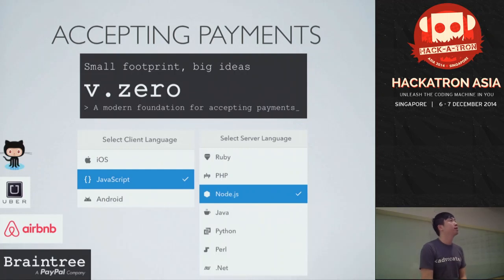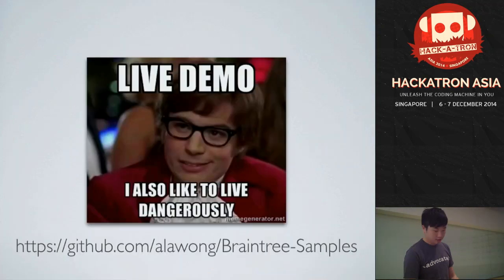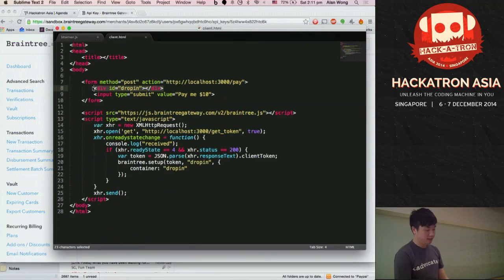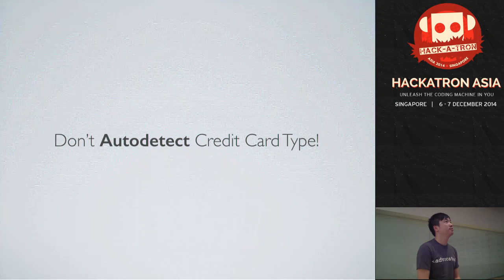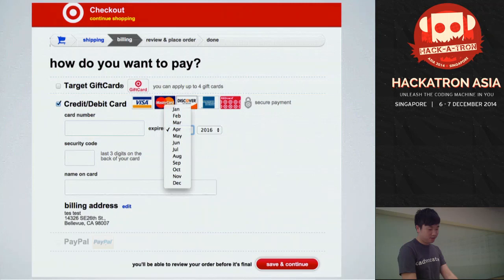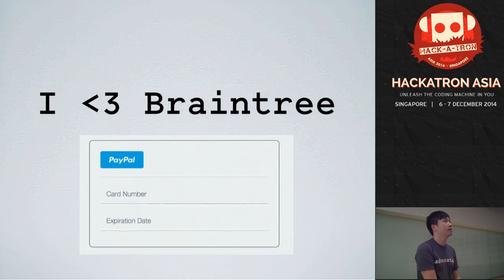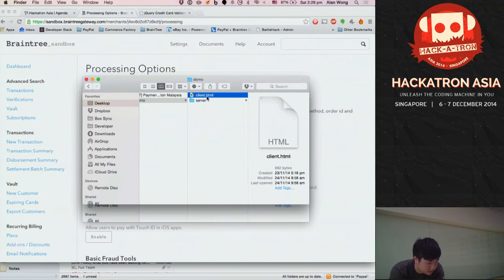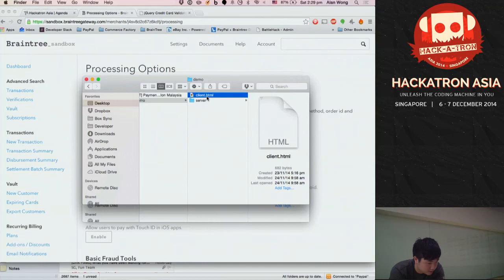Hackatron Asia: Breakout Session by PayPal and Braintree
Learn how to integrate with PayPal & Braintree payments with just a snippet of code! Within minutes, you can enable your app to accept payments made through credit cards, debit cards, PayPal and Apple Pay. Join us for a quick introduction to the APIs and a live demo!